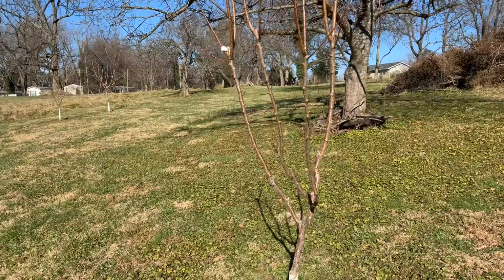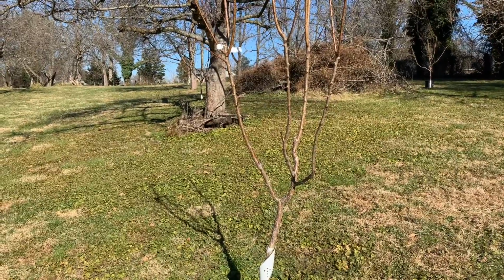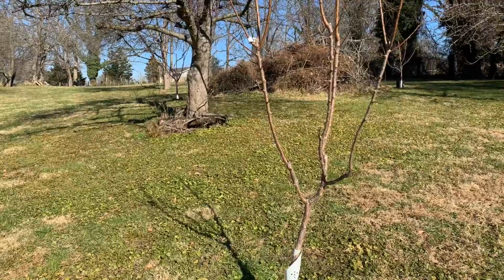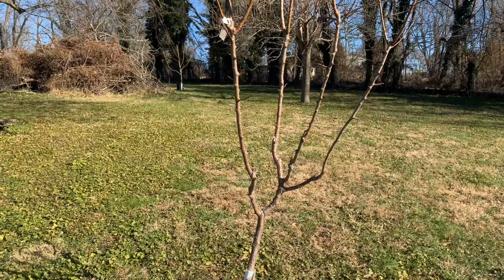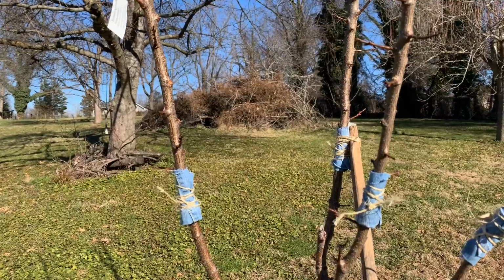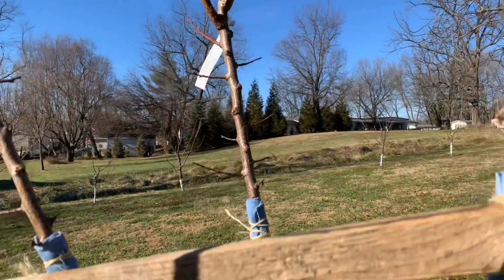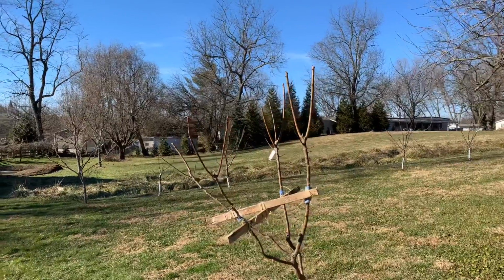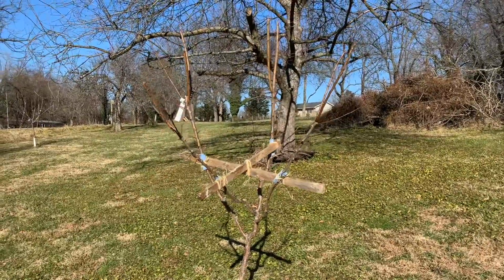How to force shape a young fruit tree, when pruning wasn’t enough to get a desirable shape.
Showing a technique to force shape branches of young trees; can be applied to fruit trees and shade trees.